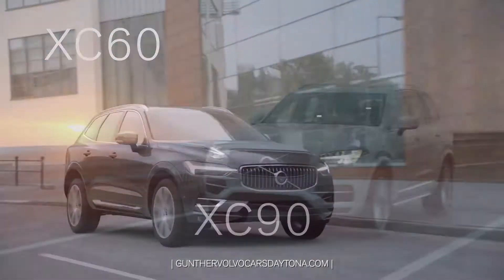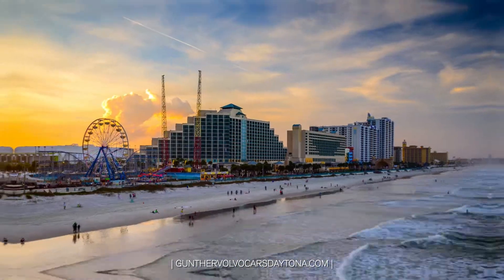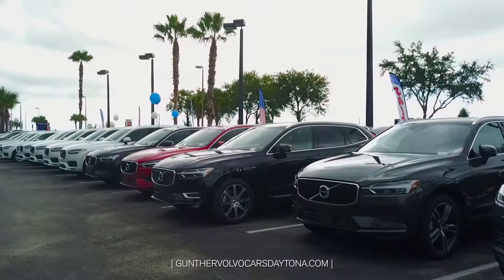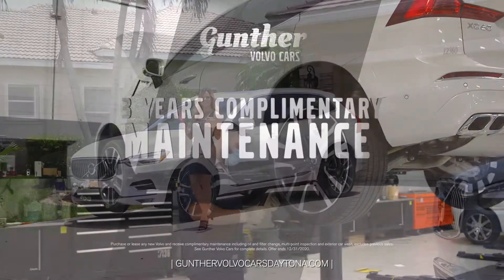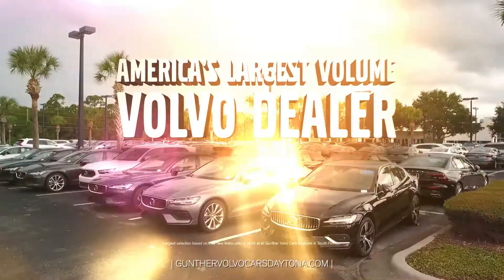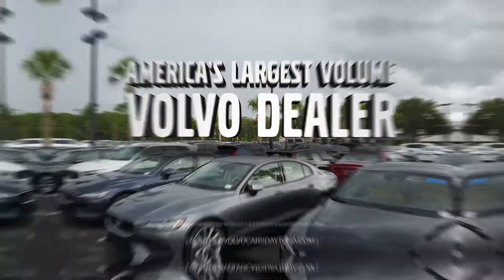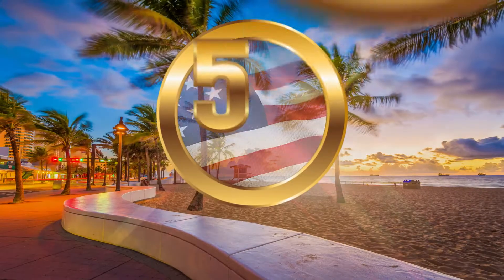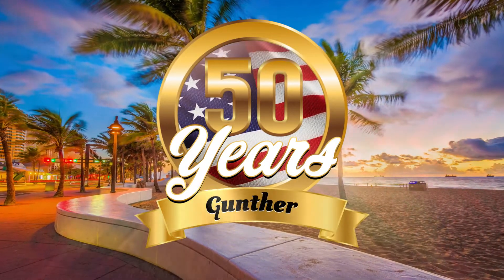Gunther Volvo Cars is Now Open in the Daytona Auto Mall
Versatility, Safety, Technology.
That’s the new Volvo.
 And Gunther Volvo Cars is now open in Daytona Beach
Now serving all of Central Florida.
You’ve never experienced this much selection at this incredible value with 3 years of complimentary maintenance included
And pick up and delivery for all your Volvo service needs.
Get your new Volvo at America’s Largest Volume Volvo Dealer,
Gunther Volvo Cars now open in the Daytona Auto Mall.
For car buying done your way, You gotta get to Gunther.

For 50 years proudly serving Florida for all their automotive needs.